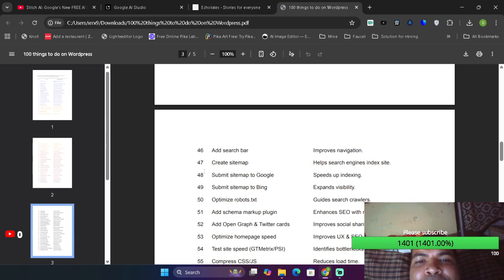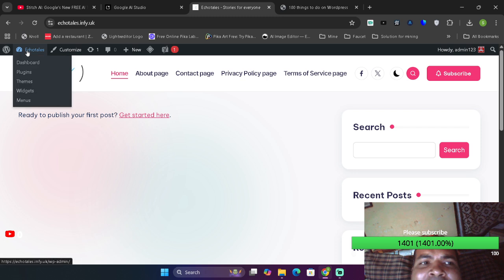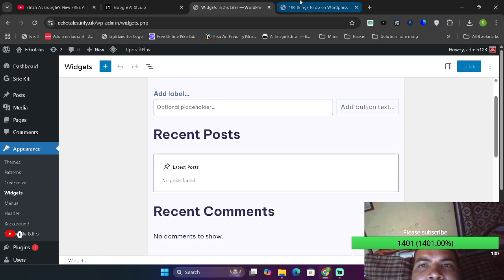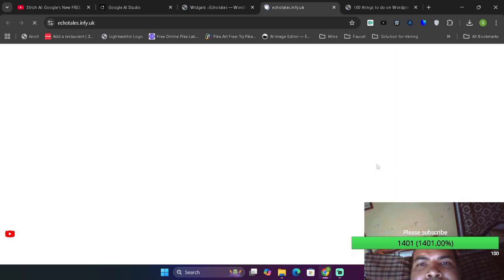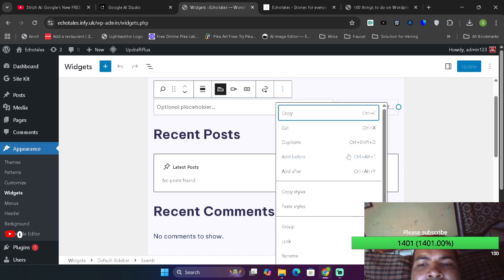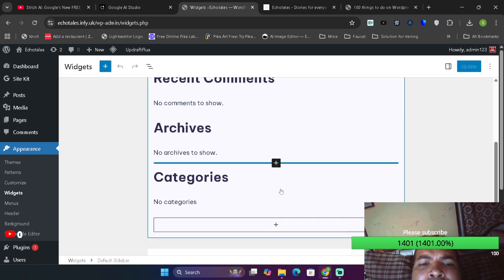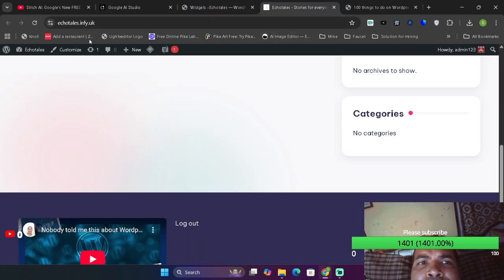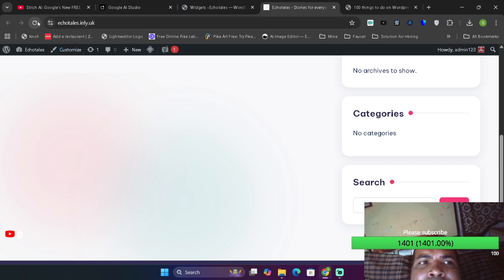How to Add a Search Bar in WordPress (Improve Navigation & User Experience)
Want to make your WordPress website easier to navigate? 🚀 In this quick tutorial, I’ll show you how to add a search bar in WordPress step by step. A search bar helps visitors quickly find the content they need, improves user experience, and keeps people on your site longer.

Whether you’re using a theme widget, a shortcode, or a plugin, this guide will make it simple. Perfect for beginners!

✨ What you’ll learn:

How to add a WordPress search bar without coding

Best places to display your search box (header, sidebar, footer)

Tips to improve navigation and user experience